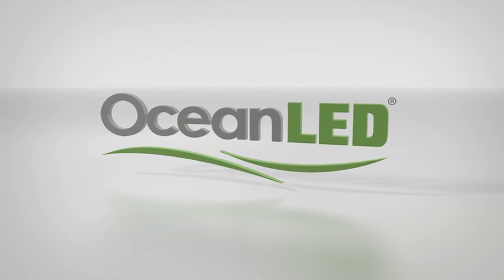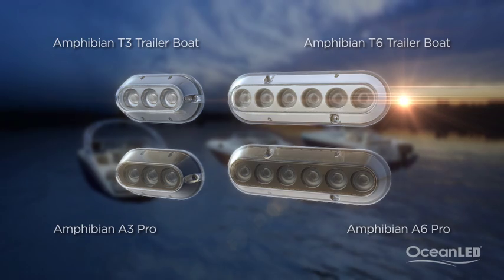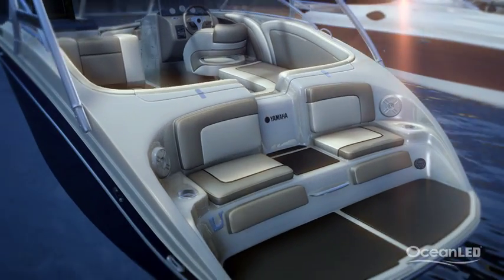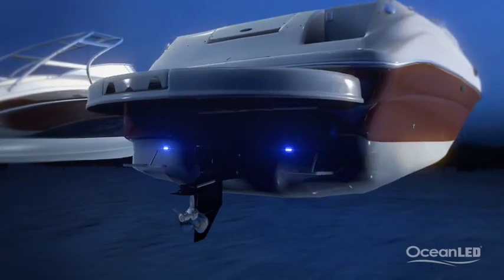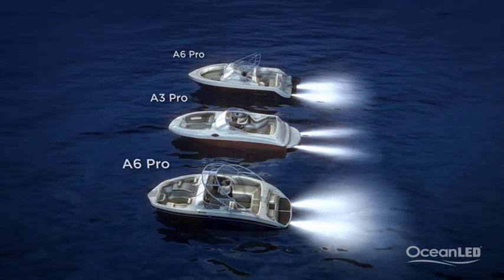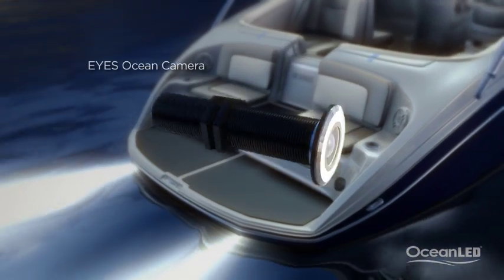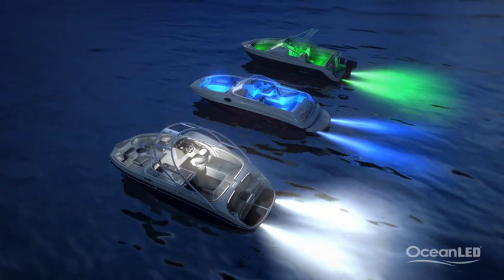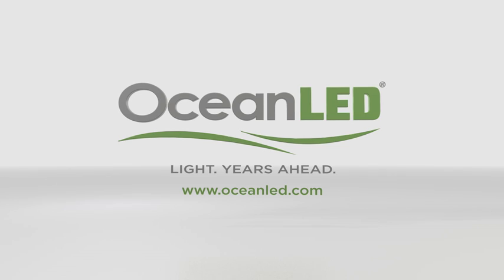OceanLED TV - 'How to light a Sports Boat'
The second in the series of 'How to Light', OceanLED gives an indepth tour of how to light a sports boat to get the best effects for impressing at the docks and getting that magical rooster flame.

Giving examples from underwater lighting arrangements detailing the specific underwater lights to use through to interior spaces and flood lighting, OceanLED will show you how to use their state of the art LED products on your boat.

Showing a 22' Yahama, SeaRay 185 and a 21' Robalo